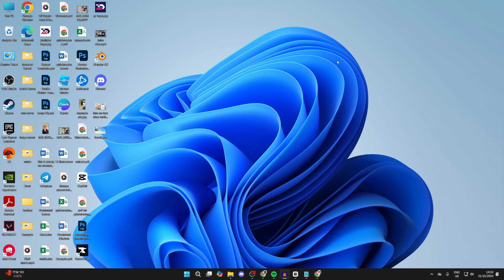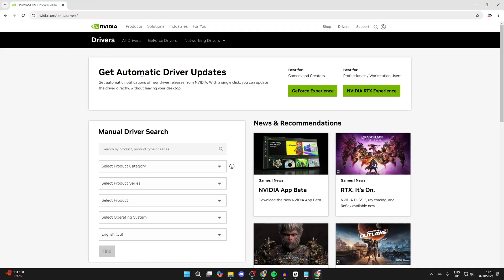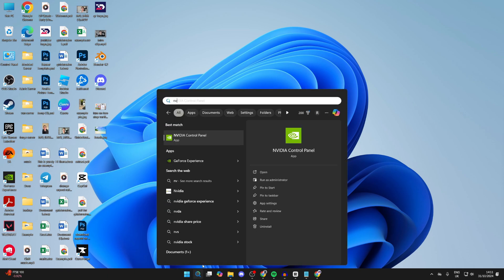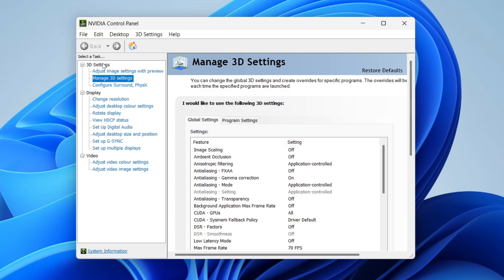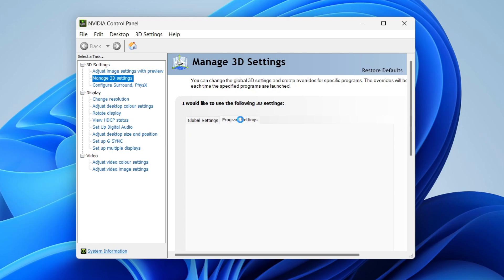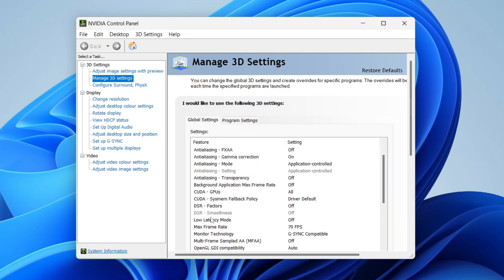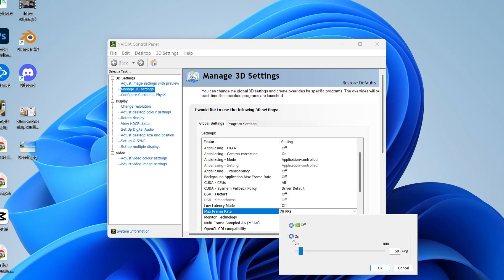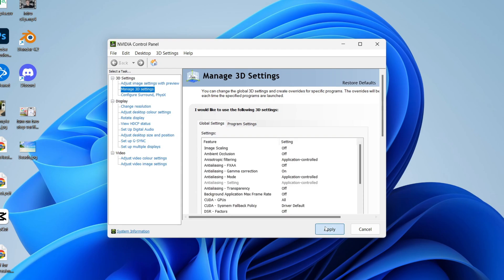How To Cap FPS In Any Game - Full Guide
Learn how to limit and cap fps in any game in this video.

GuideRealm